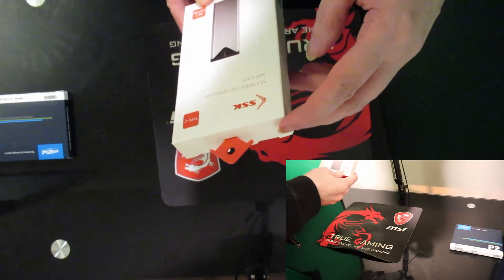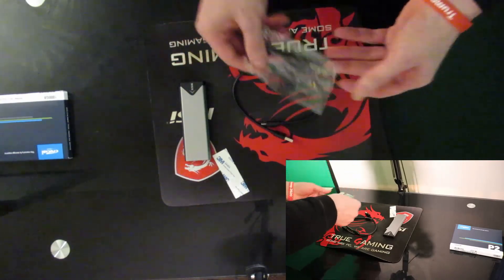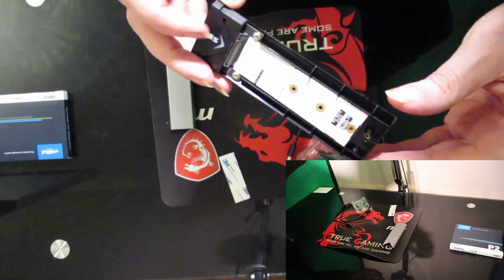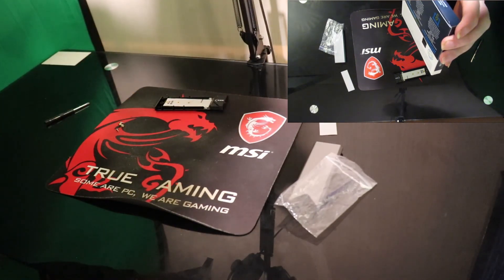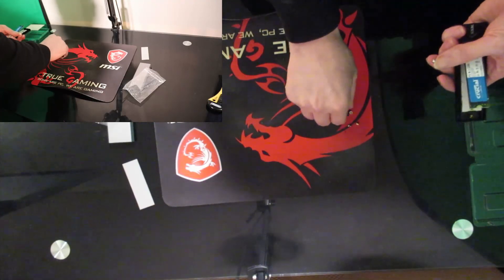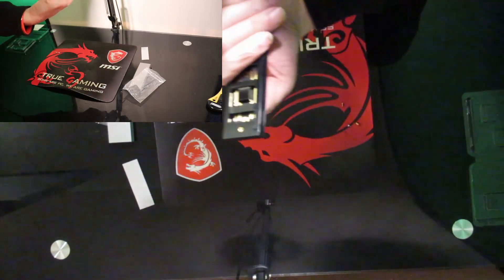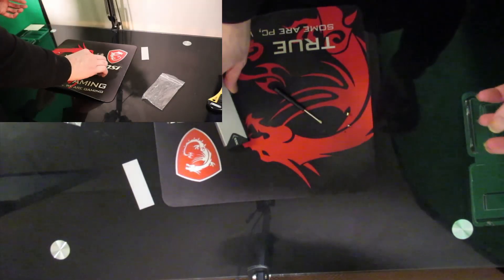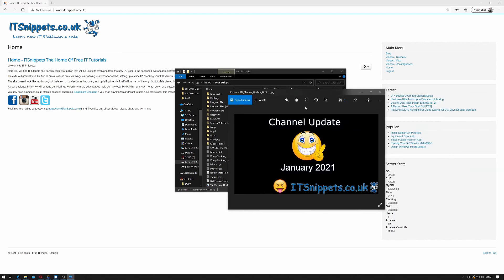Turn A Old NVMe Drive Into An External NVME Drive CHEAP! (@youtube, @ytcreators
In this video I turn an old NVMe drive into an external drive cheaply. It's simple and inexpensive. This can be used for windows installs, video editing off an external drive and multiple other uses.